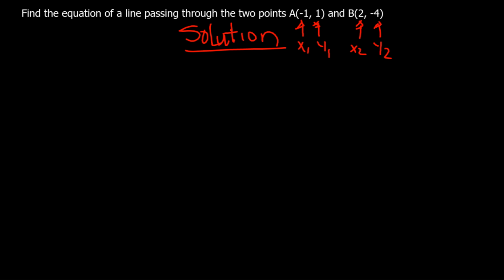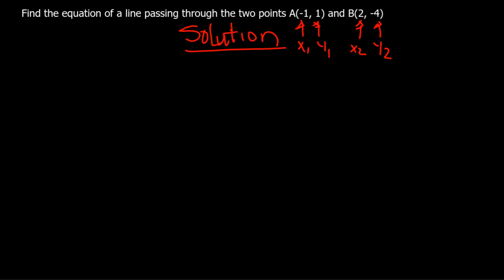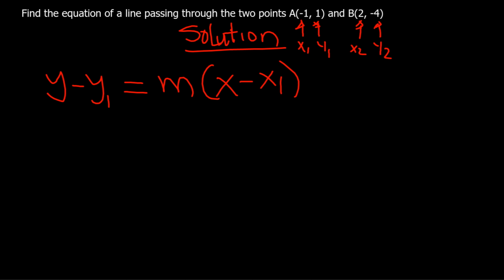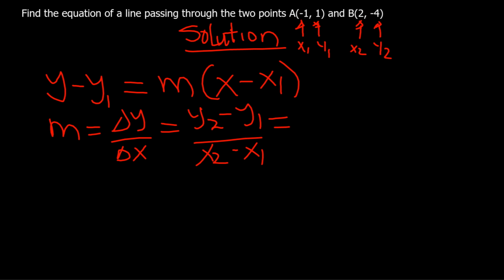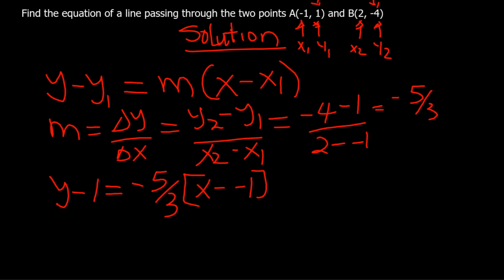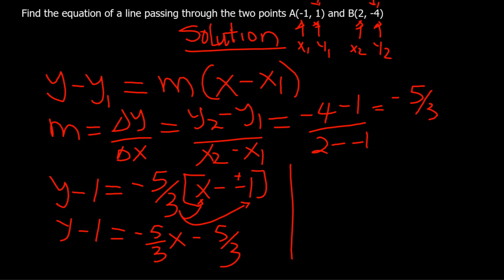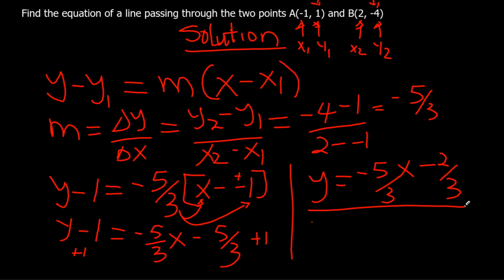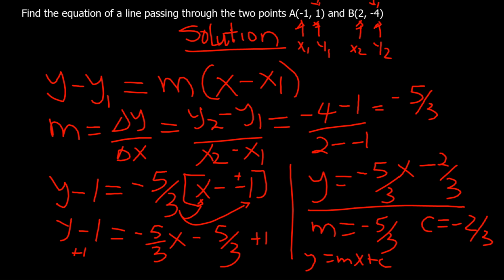SAT maths: How to find the equation of a line passing through two points on a straight line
In this video you will learn how to find the equation of a line passing through two points on a straight line

Ignore
Math tricks
SAT prep
Algebra Tips
Geometry Basics
Problem solving
Math strategies
SAT math Review
Test prep
How to find the height of a rectangle
How to use a graduated cylinder
How to get good sat score

Find the area of a right angle triangle
How to find the radius of a sector
Find the dimensions of a rectangular box
How to get better at sat reading
Sat geometry and trigonometry
Measure the sides of figures
How to find the height of a triangle
Statcrunch video tutorials
Diameter of a circle formular
How to find volume of water in a cylinder
Sat score for scholarship
How to find the height of a person at home